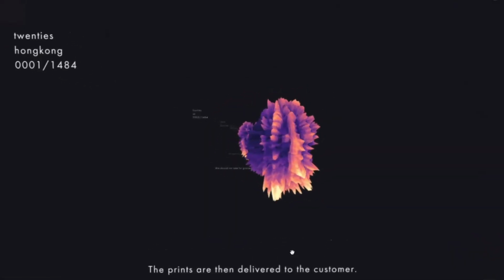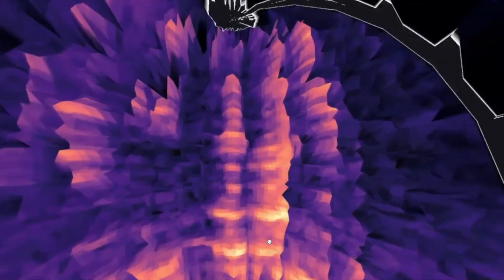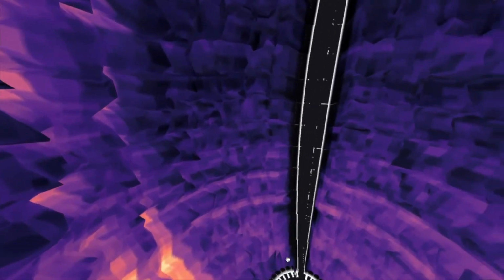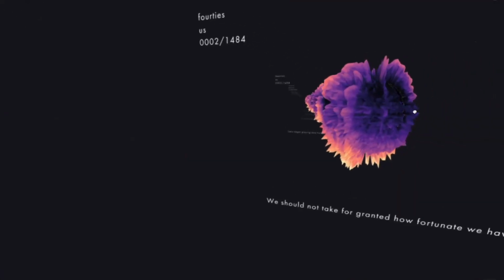Johann Diedrick - Dark Matters - Creativity in the Age of AI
Johann Diedrick describes his Dark Matters project, which aims at drawing our attention to bias in data sets that serve voice recognition algorithms.